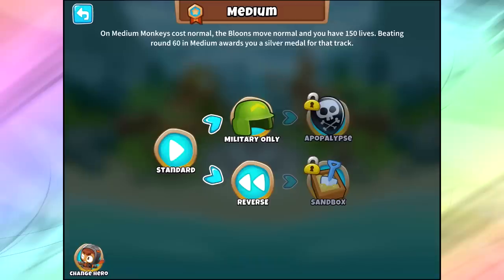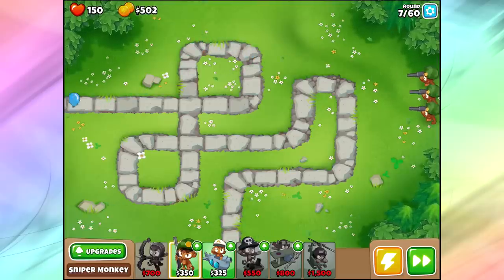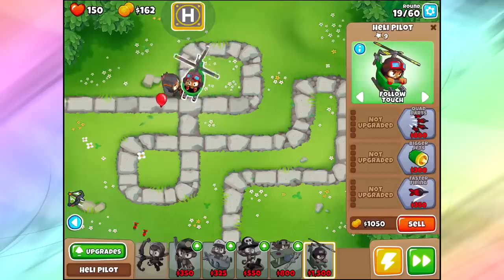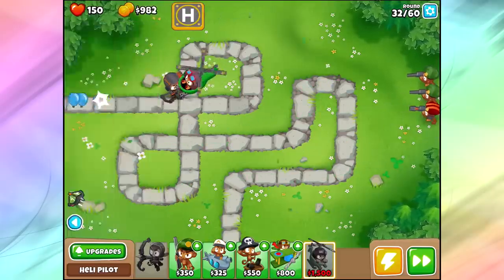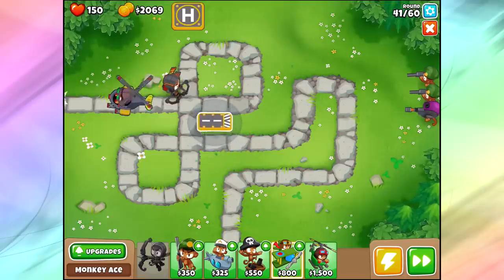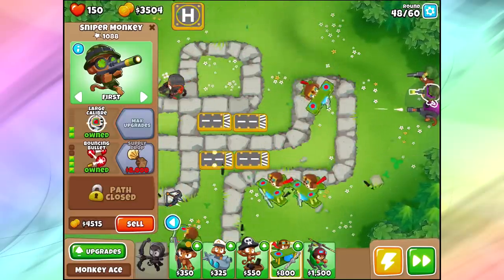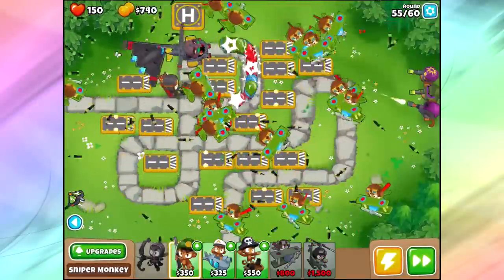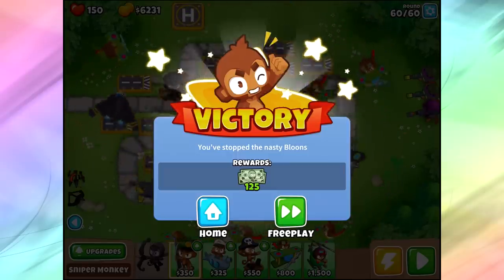Bloons TD 6 - Monkey Meadows Military Only Walkthrough